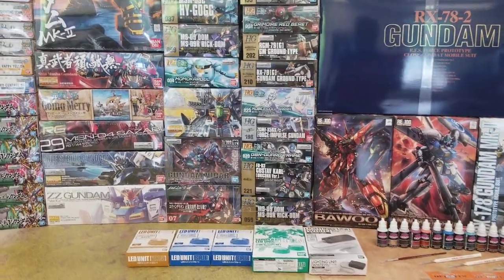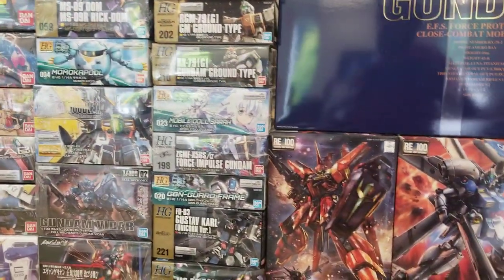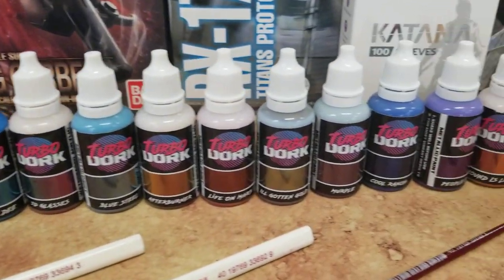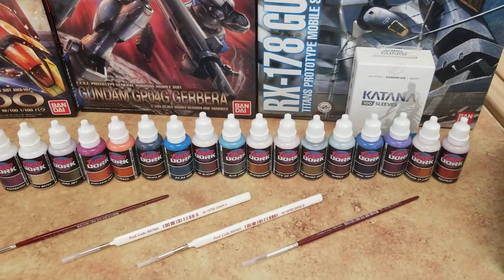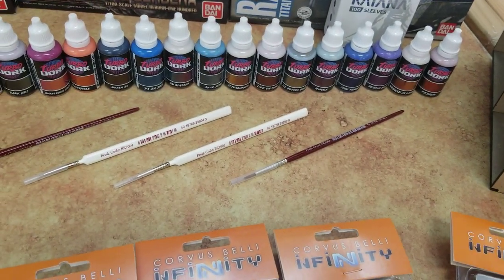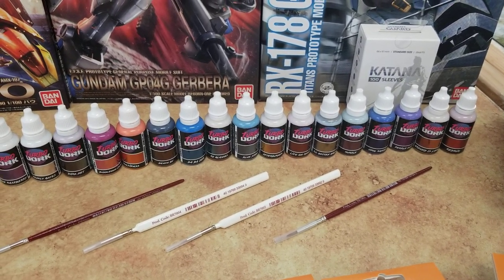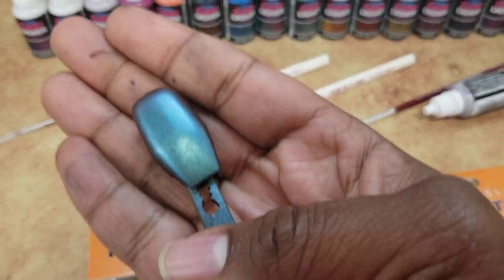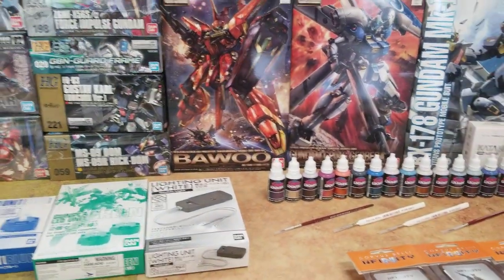New shipment with Turbo Dork paint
15 colors of Turbo Dork paint (color shift and metallic)